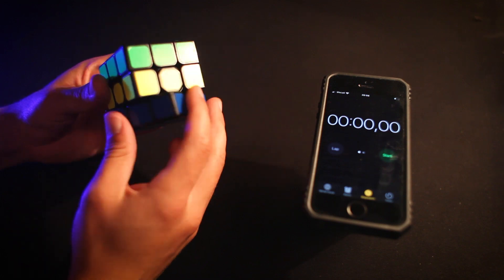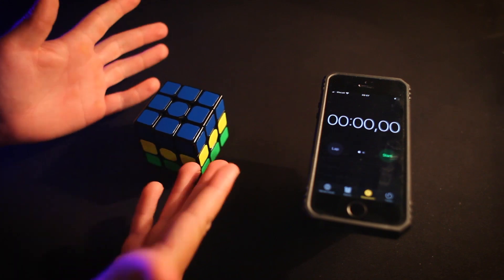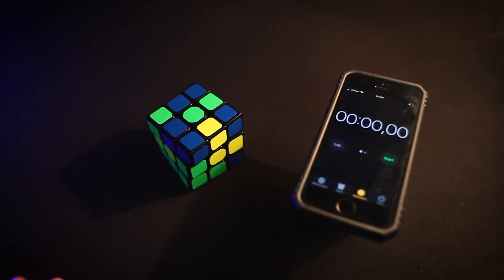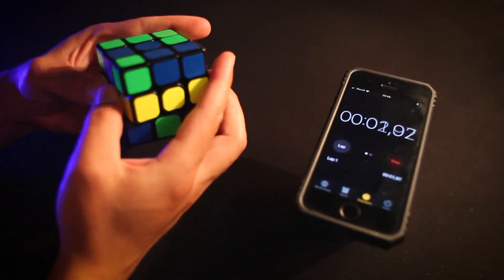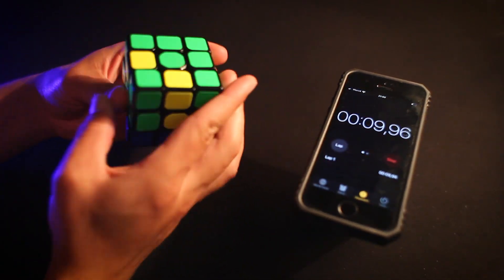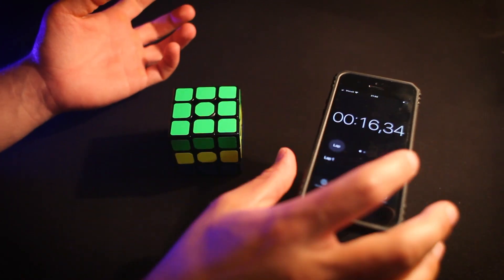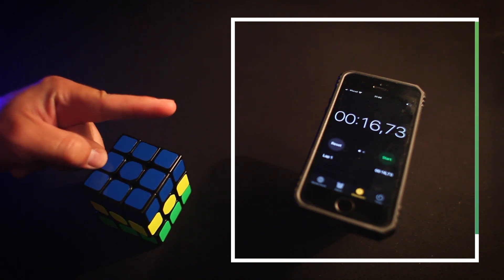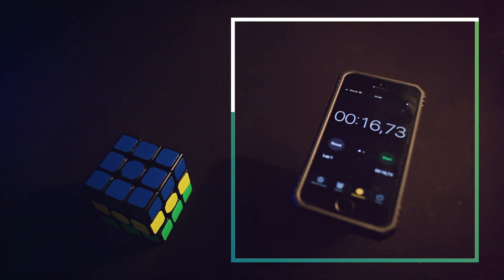Burger Rubik's Cube / Sticker Mod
What's Up)
Another cube to my collection😃